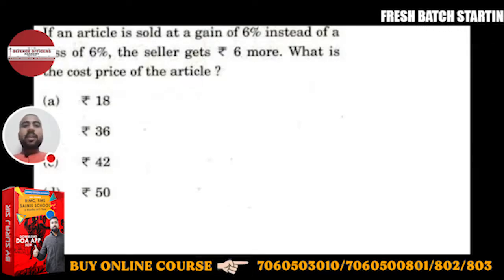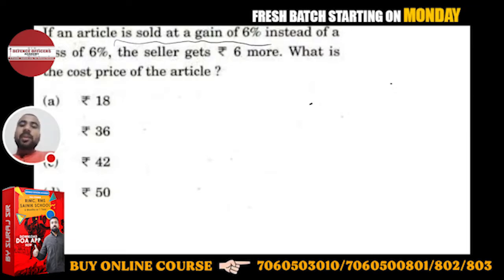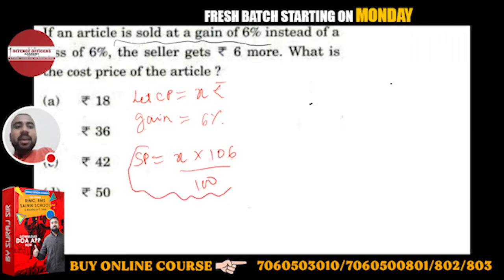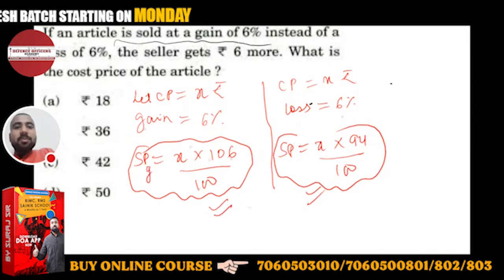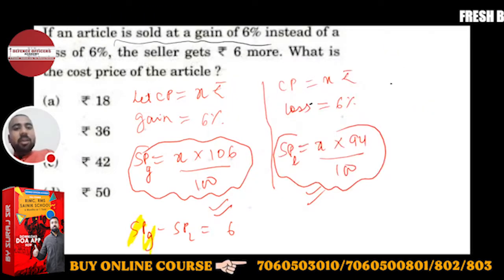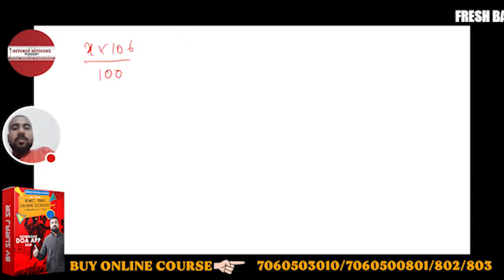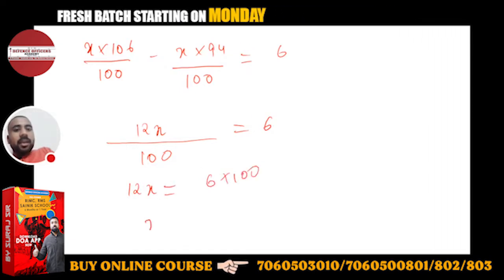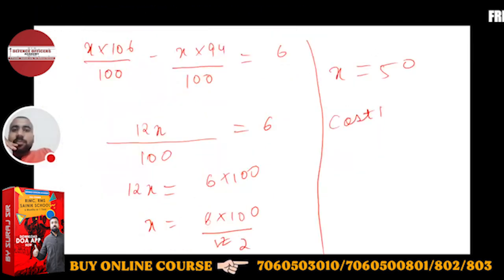If an article is sold at a gain of 6% instead of a loss of 6%, the seller gets ₹ 6 more.